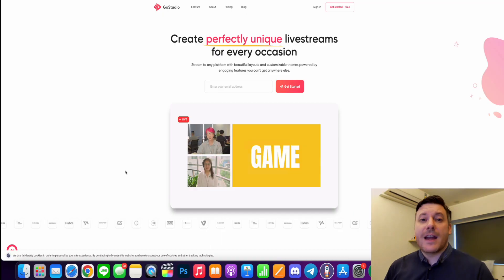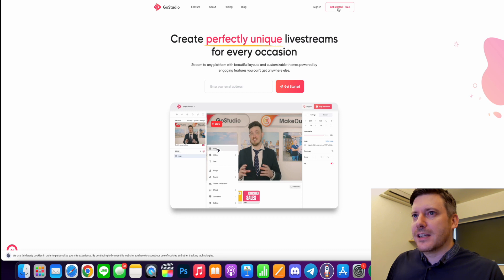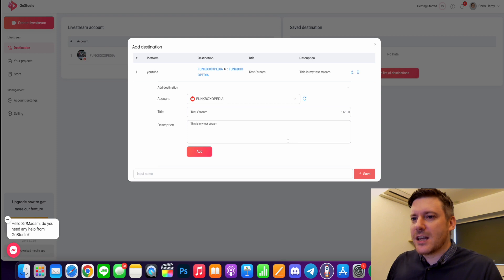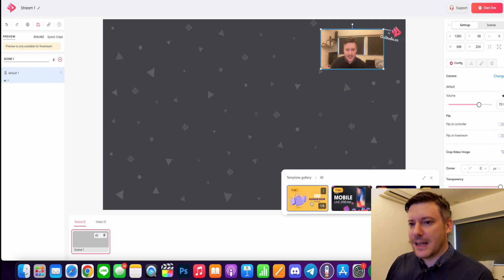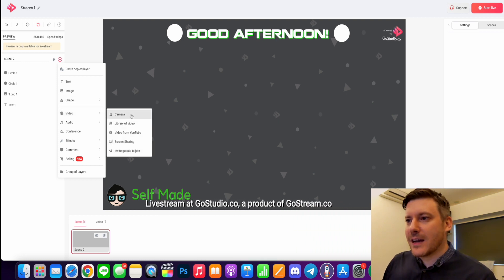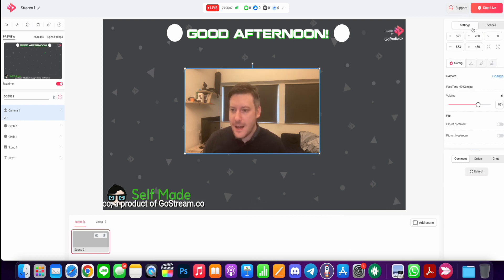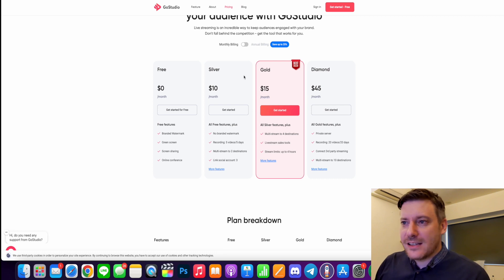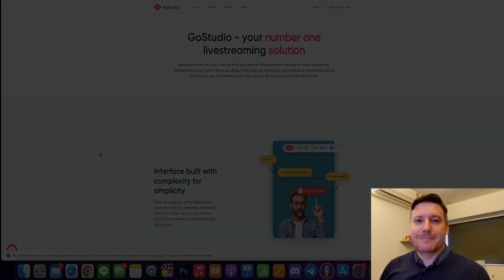GoStudio Demo & Walkthrough | GoStudio Review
In this video you will learn inside out why people are talking about this professional, Interactive livestreaming Softare all-in-one studio, webinar, and live exhibition platform. GoStudio boats a huge number of features when it comes to live-streaming, including conferencing, templates, audience games and interactivity, in-stream selling, and more.

Say goodbye Live-streaming software that overcharges and lacks the features you need and want. GoStudio has everything you need in a comprehensive, easy-to-use, and highly customizable platform.

Mini-Demos